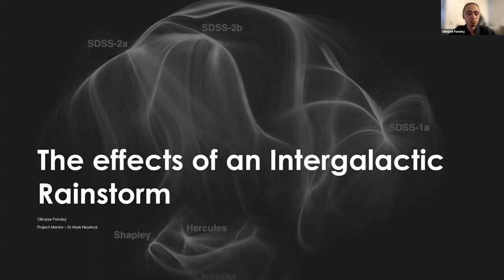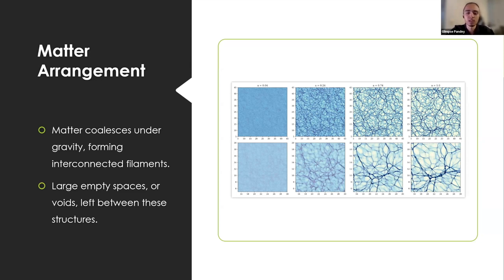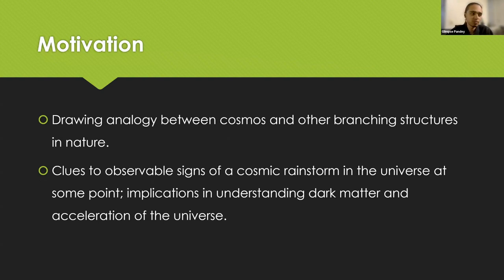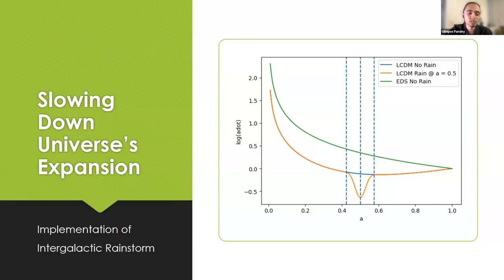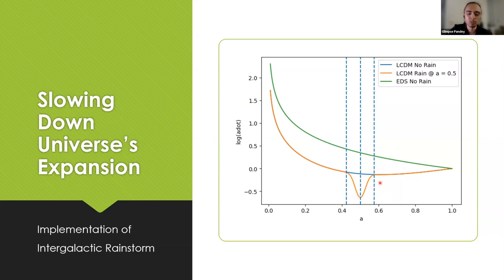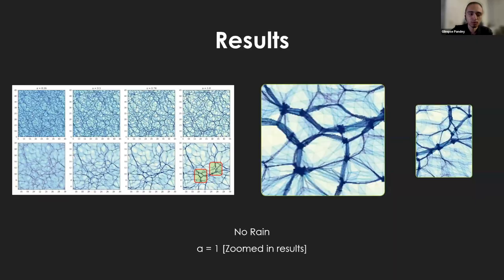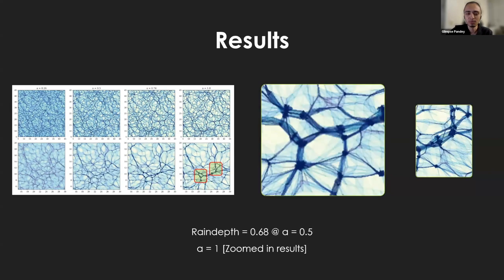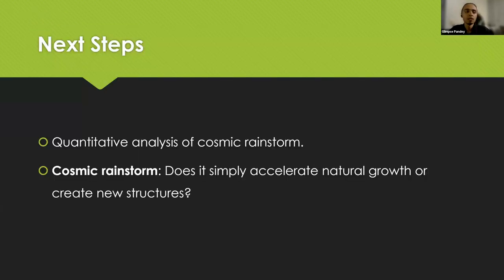YSP BlueSciCon 2024 — Glimpse Pandey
The effects of an intergalactic rainstorm